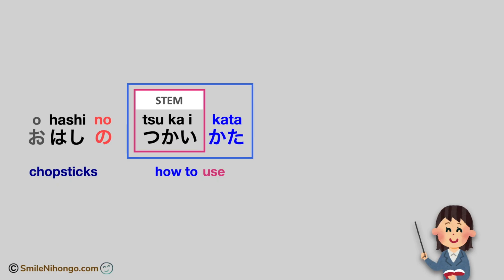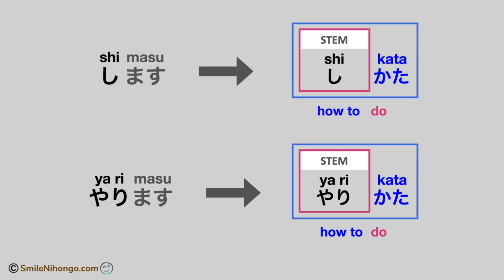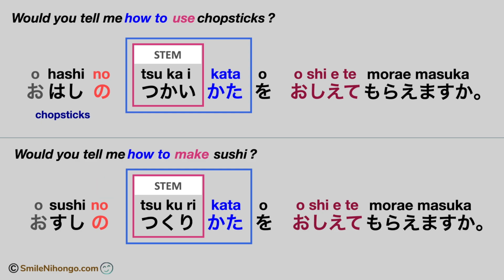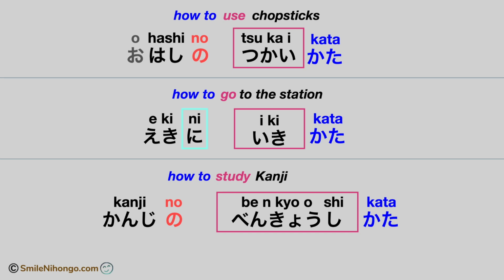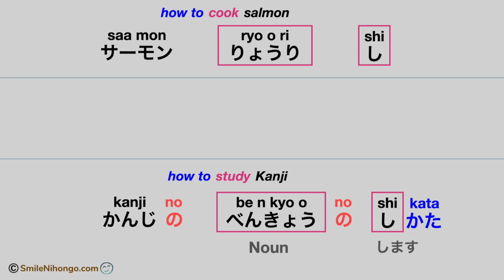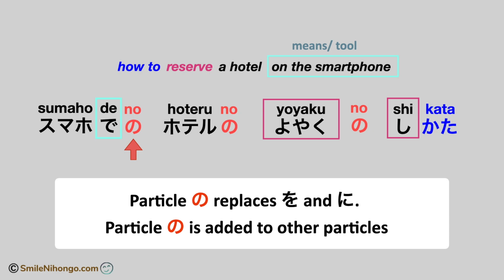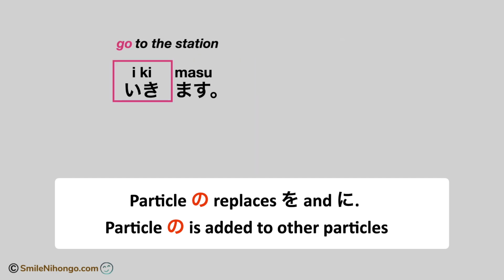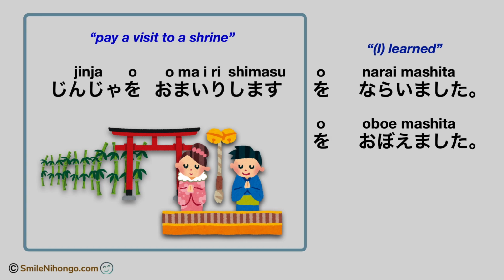【GENKI L23】方（かた）Kata - "How To" in Japanese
方（かた）Kata is used to express "How to" in Japanese. The literal meaning of 方（かた）Kata is the way in which the action is performed.

= Answer of the Exercise =
神社でのお参りの仕方を習いました or 覚えました。
じんじゃでのおまいりのしかたをならいました or おぼえました。
Jinja de no omairi no shikata o naraimashita or oboemashita.

＊ This is a sample lesson from my online course: Japanese 4.

＊ げんき GENKI. Vol. 2

Amazon USA

Amazon Japan

Amazon UK

I have been teaching Japanese to English-speaking learners in the USA for many years. I design all the lessons and curricula in my online courses based on my teaching experience.

・There is NO time limit to complete a course or package.
・Once enrolled, you have unlimited access to the course or package. (even after they are closed)

Looking forward to being part of your Japanese learning journey. 😊

= School =

= Courses =

= Packages =

Do you want to first check if your learning style matches my teaching style? Try the mini-course below 😊

= Other Materials =

＊ eBook with over 200 Japanese common phrases with MP3s ($1 only).